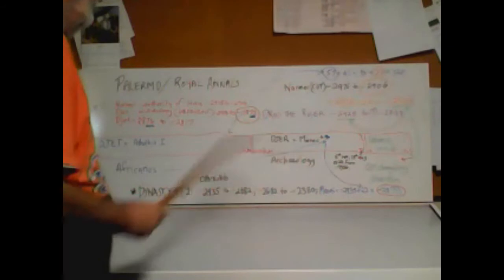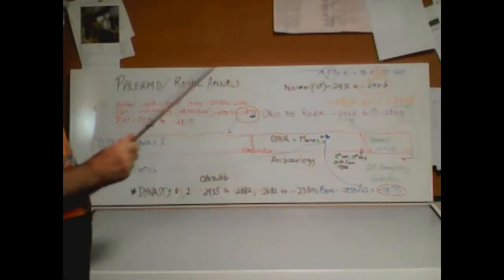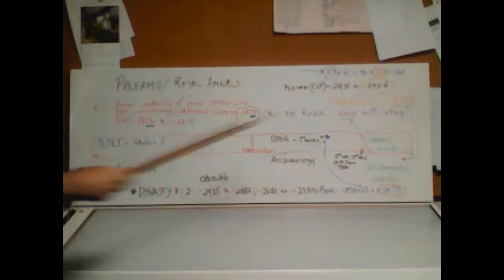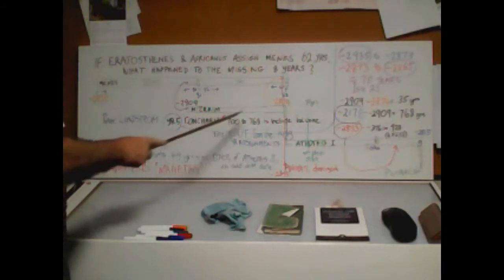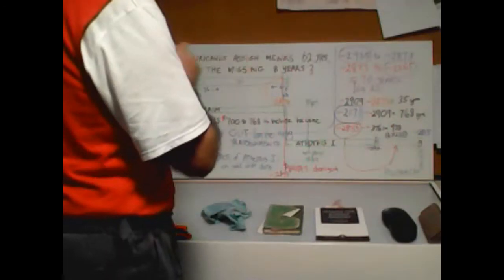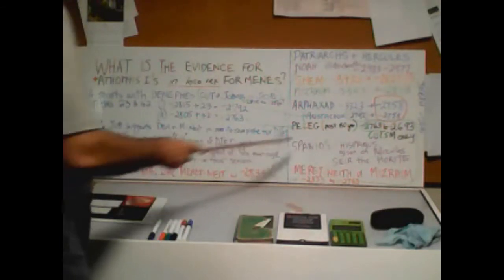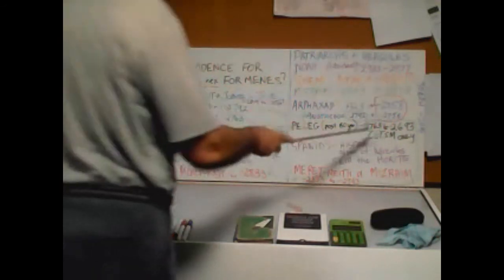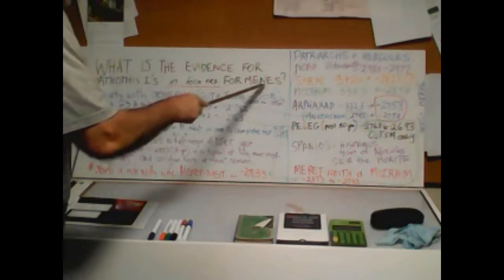Re-discovering the Truth of Egypt’s Past: A Multi-disciplined new look at Chronology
The final Part (3 of 3) is the Worked Answers to Part 2’s assignment, should Readers have chosen the Mission.